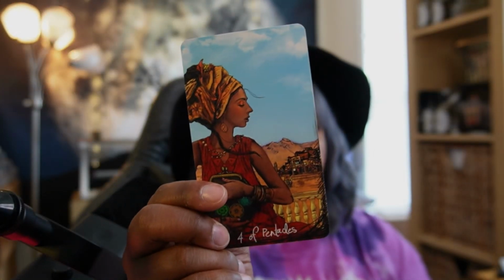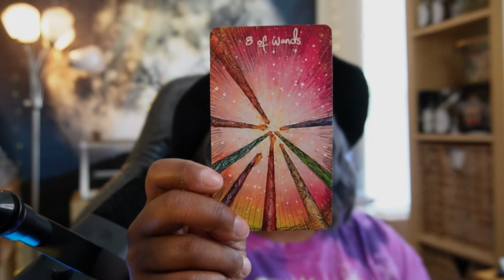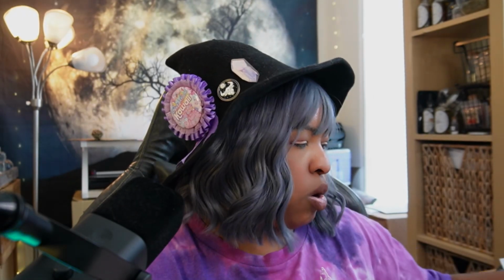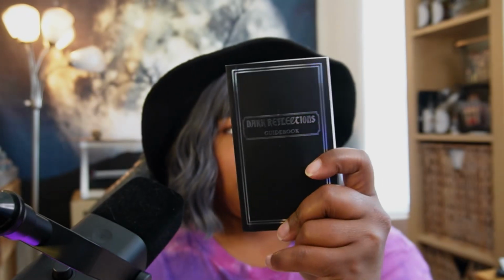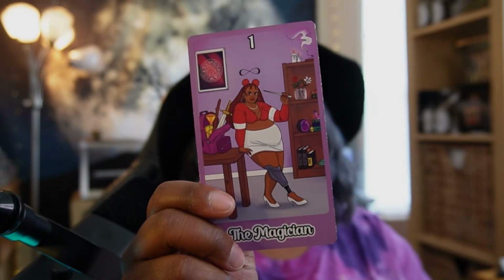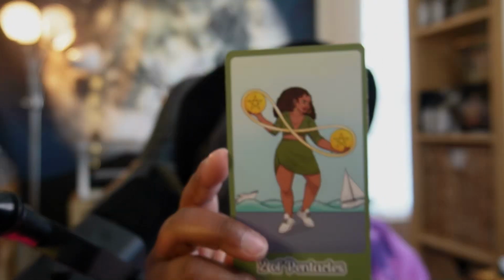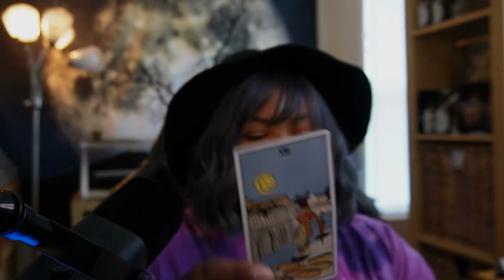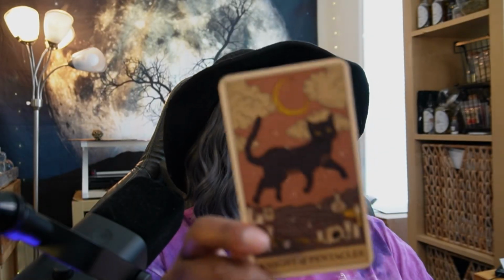Easy Tips for Picking a Tarot Deck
* TIME STAMPS *
0:00 Intro
0:55: Part I
0:57 For New Clients
4:45 Returning Clients
9:58 Part II
10:38 If You're Learning Tarot
14:10 Based on the Season
16:10 The Reading Theme
21:23 Miscellaneous